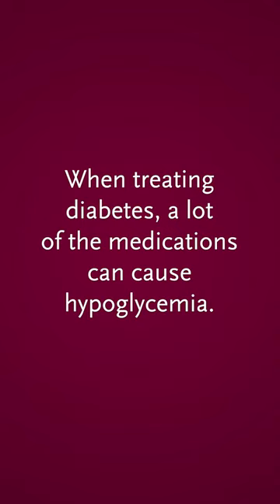Kelly Presnell, FNP, CDE - Medications can cause hypoglycemia - Tanner Clinic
Kelly Presnell, FNP, CDE talks about how medications can cause hypoglycemia - Tanner Clinic

Kelly Presnell, FNP, CDE, joined Tanner Clinic under Dr. Khaldoun Al-Reyess’ endocrinology practice in the Layton clinic. His office is located on the third floor of the Layton Clinic’s east wing.

WHAT IS ENDOCRINOLOGY?
Endocrinology is a medical specialty involving the diagnosis and treatment of diseases that affect the human endocrine system, including several glands. Some of these conditions include diabetes, thyroid diseases, osteoporosis (and other bone disorders), hypertension, pituitary gland disorders, reproductive issues, and metabolic diseases. Since endocrinology involves a wide range of systems in the body, it can be difficult diagnosing and treating related conditions. However, thanks to the experience and knowledge of our expert staff, you can find the treatment you need to feel your best.

SOCIAL